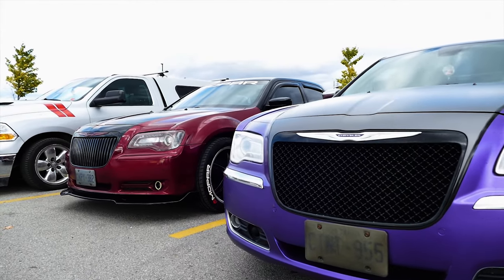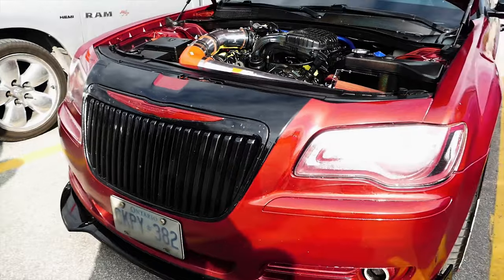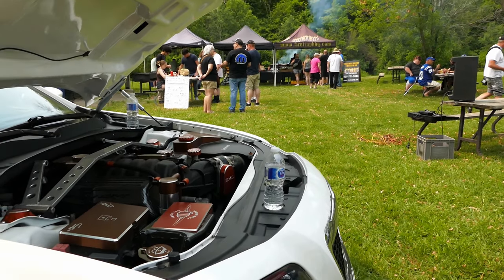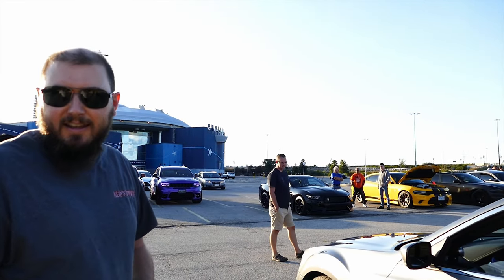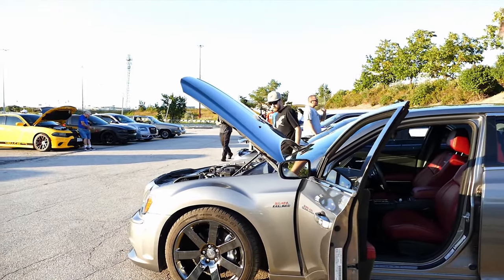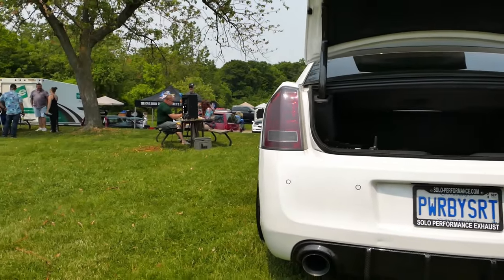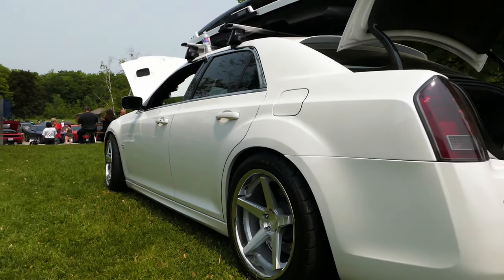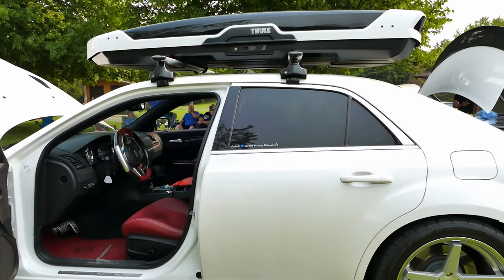2nd gen chrysler 300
The second generation of the Chrysler 300, produced from 2011 to 2020, continued the legacy of the iconic full-size sedan with its bold styling, spacious interior, and available V6 and V8 engine options. Here are some key aspects of the second-generation Chrysler 300:

Design: The second-gen Chrysler 300 retained the muscular and imposing presence of its predecessor while receiving updates to its exterior styling. It featured a prominent grille, sleeker headlights, and sculpted body lines, giving it a more modern and refined appearance.

Interior: Inside, the Chrysler 300 offered a comfortable and upscale cabin with high-quality materials and a range of available features. Depending on the trim level, amenities included leather upholstery, heated and ventilated front seats, a panoramic sunroof, touchscreen infotainment system, premium audio systems, and advanced safety features.

Engine Options: The second-gen Chrysler 300 offered a choice of powerful engines to suit different preferences and driving styles. The base engine was a 3.6-liter Pentastar V6, delivering a balance of performance and efficiency. For those seeking more power, there were V8 options available, including the legendary 5.7-liter Hemi V8 and the even more potent 6.4-liter Hemi V8 in the performance-oriented 300 SRT8.

Performance: With its rear-wheel-drive platform and available V8 engines, the Chrysler 300 delivered strong acceleration and confident handling, making it a capable and enjoyable car to drive, especially on the highway.

Technology: The second-gen Chrysler 300 featured a range of advanced technology and connectivity options. Depending on the model year and trim level, available technology included a Uconnect infotainment system with touchscreen display, navigation, smartphone integration (such as Apple CarPlay and Android Auto), Bluetooth connectivity, and advanced driver assistance features like adaptive cruise control and blind-spot monitoring.

Trim Levels: The Chrysler 300 was available in several trim levels, including the base model, Limited, 300S, 300C, and the high-performance SRT8. Each trim offered its own set of features and amenities, allowing buyers to choose the one that best suited their preferences and budget.

Overall, the second-generation Chrysler 300 continued to appeal to buyers looking for a full-size sedan with bold styling, refined interior, strong performance, and modern technology features.

wiki -
A redesigned 300 was introduced in 2011 as a four-door sedan. However, the core platform of the car, now called the 'LD' while updated, was still closely related to the original 'LX' platform. While the suspension was revised, the front suspension is still derived from the design of the Mercedes-Benz S-Class (W220) and the 5-link rear design from the Mercedes-Benz E-Class (W211). Production ended on December 8, 2023.[46]

The 2011 model was offered in Touring, Limited, 300C, and 300C AWD trim levels. Touring and Limited trims included the Pentastar V6, while the 300C line offered a standard 5.7 L Hemi.[47]

A new 300C Executive Series luxury trim level was introduced alongside a new 300S trim at the 2011 New York International Auto Show. The sport-themed 300S featured black treatment for the grille and headlamps, 20-inch polished-face aluminum wheels with black painted pockets, 10-speaker Beats by Dr. Dre sound system,[48] and steering wheel mounted paddle shifters.[49] The Executive/Luxury Series was also sold in Europe, rebranded as the Lancia Thema from 2011 until 2014.

For the 2021 model year, the 300C and Limited trim levels were dropped, leaving the Touring, Touring L, and 300S, which included the previous year's Red S Appearance Package as standard.[50]

An SRT version was unveiled at the 2011 New York International Auto Show, featuring the 6.4 L 392 Hemi V8 engine.

The 6.4 L 392 Hemi engine is also used in other Chrysler Group SRT vehicles such as the Dodge Charger and Challenger. With 470 hp (350 kW), the new 300 SRT can go from 0 to 60 mph (97 km/h) in the low 4-second range.[51]

In addition to the increase in power, the SRT receives specific exterior trim including a lower front fascia, large exhaust tips, body-color instead of chrome trim, and 20-inch (508 mm) aluminum wheels. The car also gets a lowered, sportier suspension setup and a large Brembo brake package.[52]

The 300 SRT (or SRT8) was discontinued for the 2015 model year in the United States, but is still sold in Australia and the Middle East. Many Australian police departments use the 300 SRT as a patrol/pursuit vehicle. The 300 SRT was sold in left and right-hand drive abroad.[53] After a decade of falling sales in Australia, production of right-hand-drive versions ended in 2021.[54]